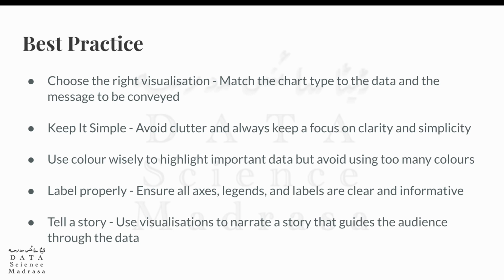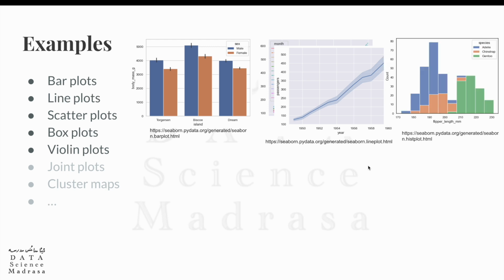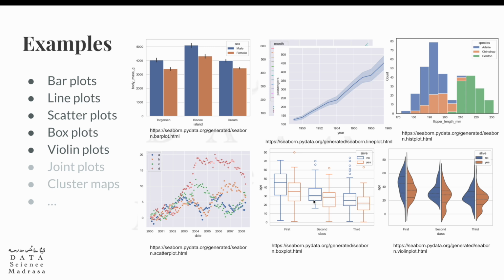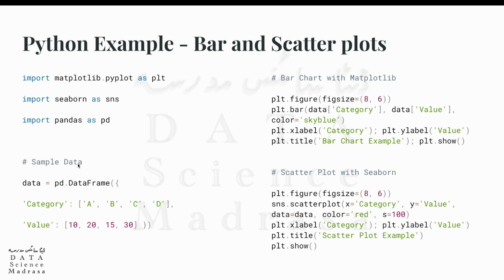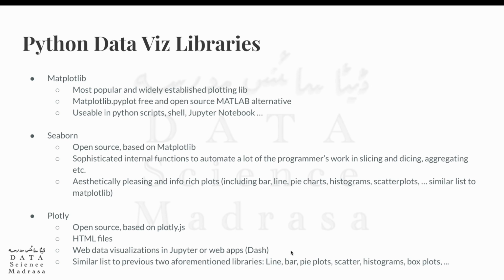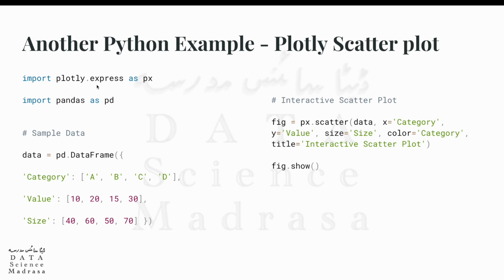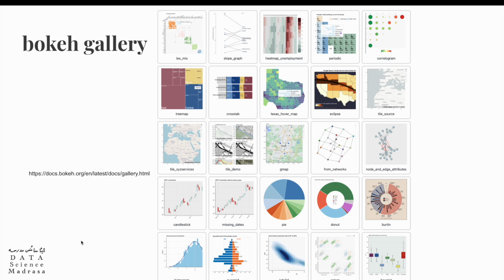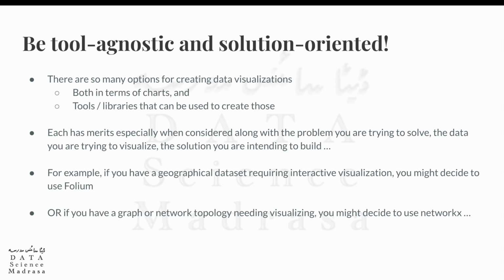3.2 Visualisation | Data Science and AI | FREE Online Course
Data Science in 6 Weeks!